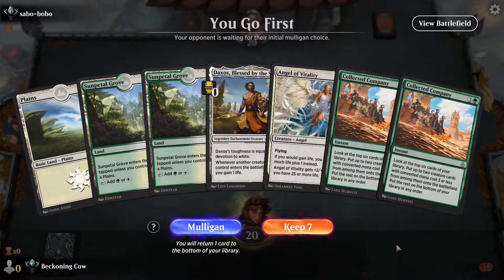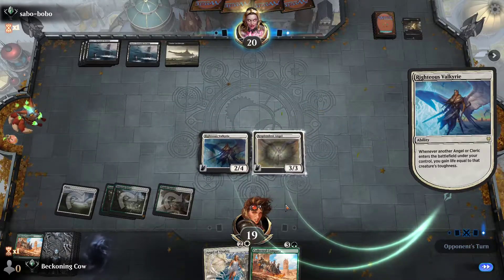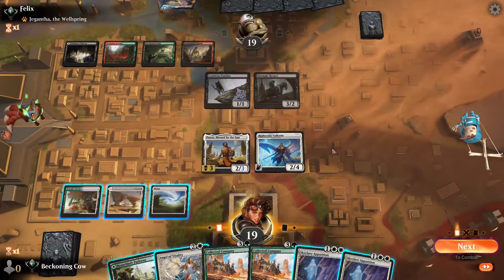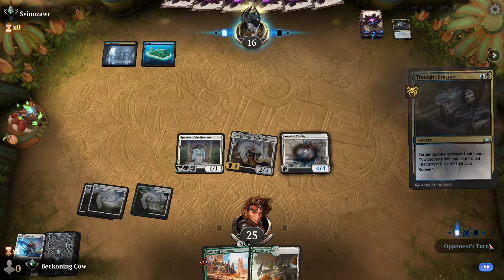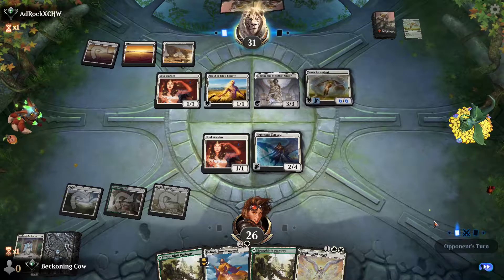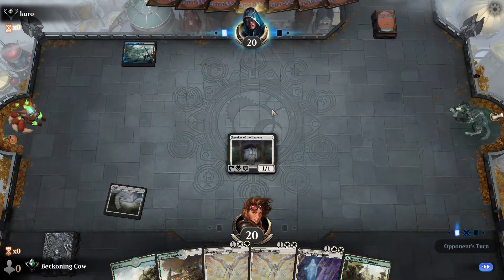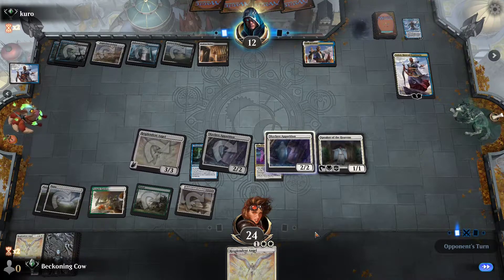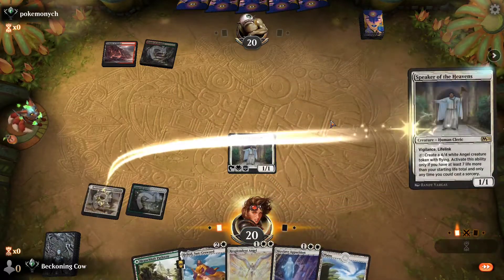The EASIEST way to hit MYTHIC! | Selesnya Angels BO1 Ranked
Normally I create traditional ranked content which is Best of 3 however this video is about an amazing best of one deck which I personally think is the fastest way to hit mythic on arena if you wish to play best of one.

Selesnya Angels is a deck that I currently have an 80% win rate with the list winning 6 out of 6 games in this video. As it is best of one of course there will be problems with mana flood and screw however that is not unique to one deck and so should not be taken into consideration when measuring the power level of testing a deck.

Decklist:
Deck
4 Soul Warden (M10) 34
4 Sunpetal Grove (XLN) 257
4 Resplendent Angel (M19) 34
4 Temple Garden (GRN) 258
3 Angel of Vitality (M20) 4
4 Bishop of Wings (M20) 8
1 Castle Ardenvale (ELD) 238
3 Daxos, Blessed by the Sun (THB) 9
2 Heliod, Sun-Crowned (THB) 18
4 Speaker of the Heavens (M21) 38
4 Skyclave Apparition (ZNR) 39
4 Branchloft Pathway (ZNR) 258
4 Collected Company (AKR) 186
4 Righteous Valkyrie (KHM) 24
1 Forest (KLR) 300
10 Plains (KLR) 288

Thank you for supporting my channel just by watching this video and I hope you are successful in all that you do in MTG in the future!